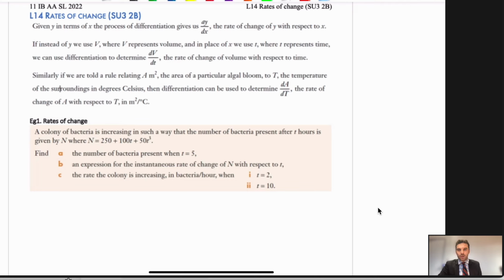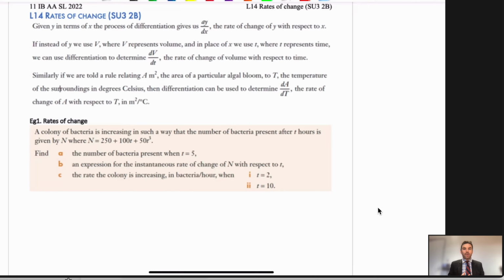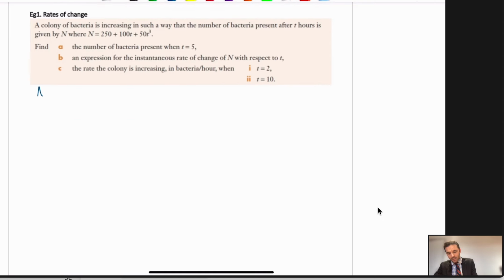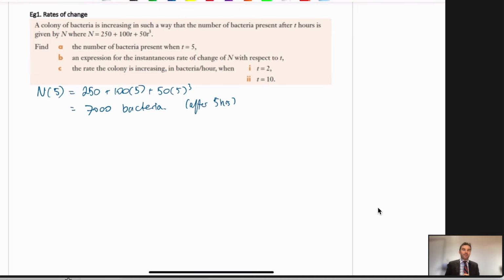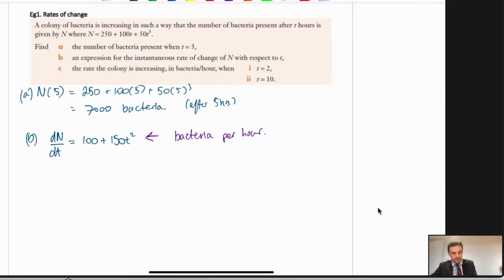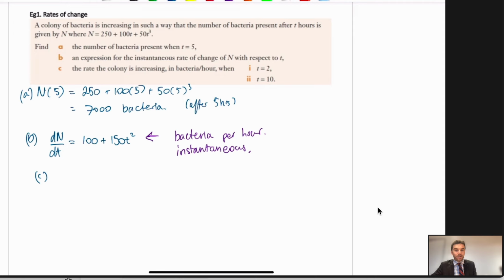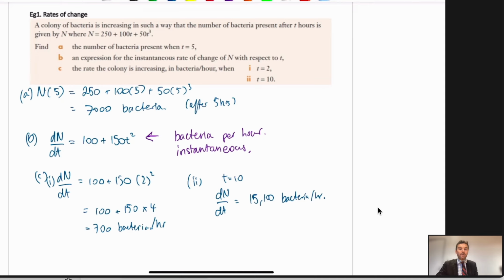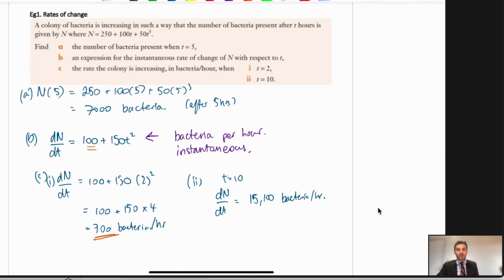Differentiation L14 Rates of Change